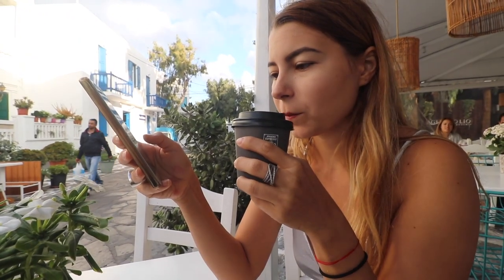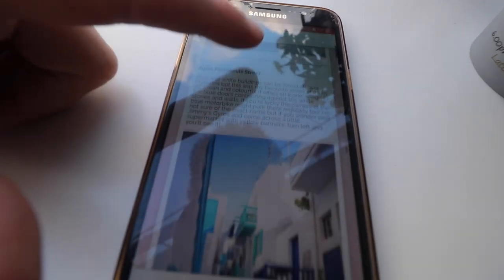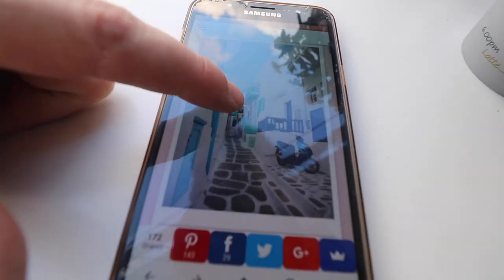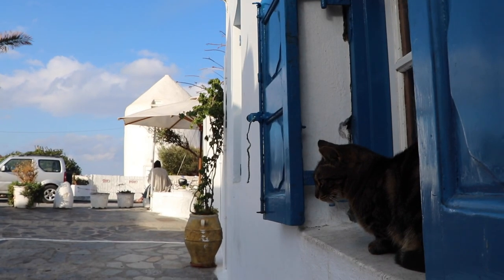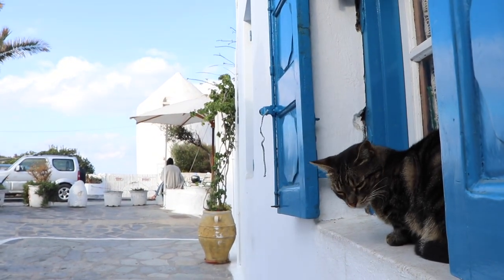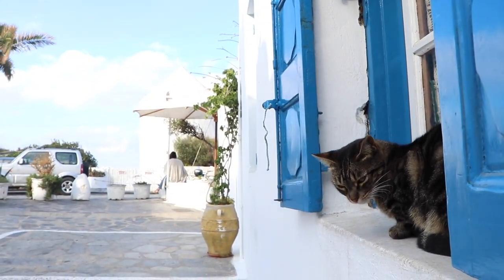Instagram Photo Guide To Mykonos | The Life Of Jord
Jordan Simons has collaborated with TransferTravel.com once again for an awesome Instagram Photo Guide to Mykonos Greece. He starts by waking up early to beat the crowds and catching the morning light.

He strolls the blue and white streets finding all the best spots. Check out all of his photos on his instagram...

LET’S CONNECT! ✈️☀️⛱🛌